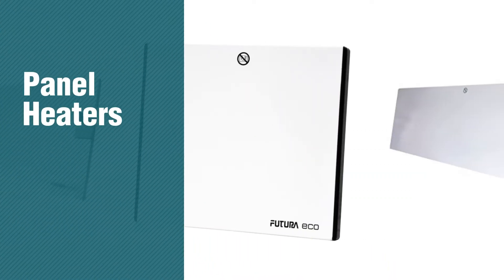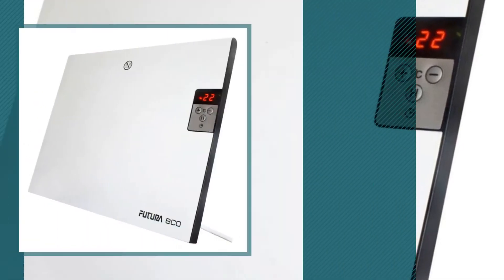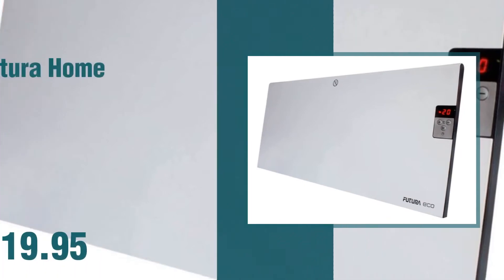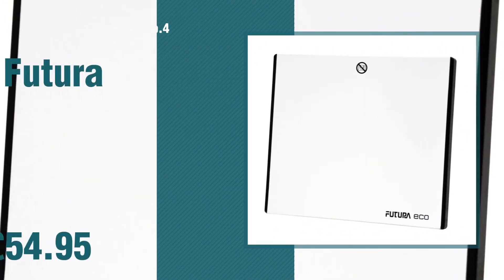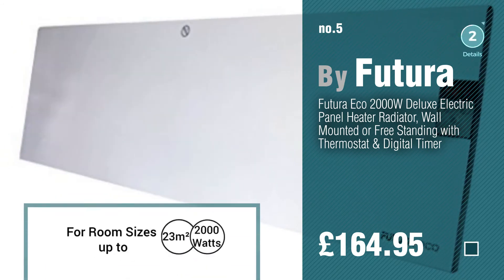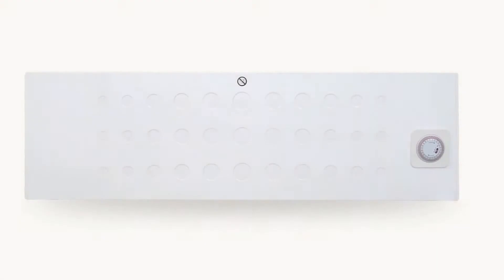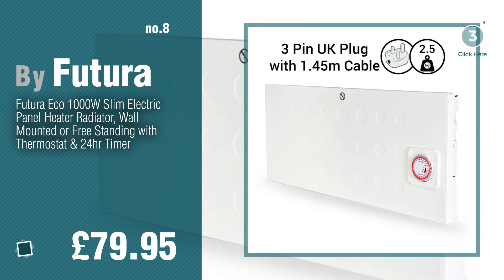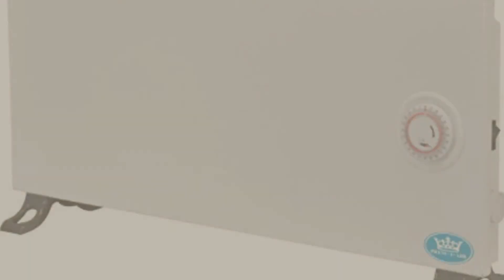Panel Heaters, Amazon UK Best Sellers 2017 // Kitchen & Home Appliances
New! 2019 Black Friday / Cyber Monday Panel Heaters Deals and Updates.

Black Friday / Cyber Monday Futura Eco 400W Deluxe Electric Panel Heater Radiator, Wall Mounted or Free Standing with by Futura

Black Friday / Cyber Monday Futura Eco 1000W Deluxe Electric Panel Heater Radiator, Wall Mounted or Free Standing with by Futura Home

Black Friday / Cyber Monday Futura Eco 1500W Deluxe Electric Panel Heater Radiator, Wall Mounted or Free Standing with by Futura

Black Friday / Cyber Monday Futura Eco 400W Electric Panel Heater Radiator, Modern Slim Flat Sided Design, Wall by Futura

Black Friday / Cyber Monday Futura Eco 2000W Deluxe Electric Panel Heater Radiator, Wall Mounted or Free Standing with by Futura

Black Friday / Cyber Monday Dimplex 400 W Low Wattage Electric Panel Heater by Dimplex

Black Friday / Cyber Monday Futura Eco 1500W Slim Electric Panel Heater Radiator, Wall Mounted or Free Standing with by Futura